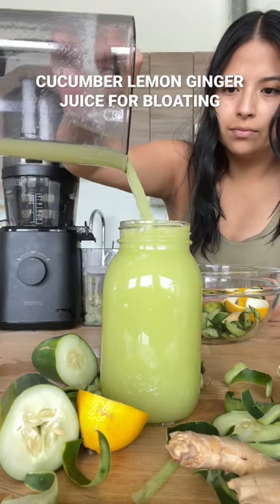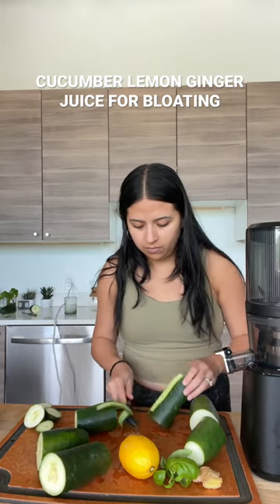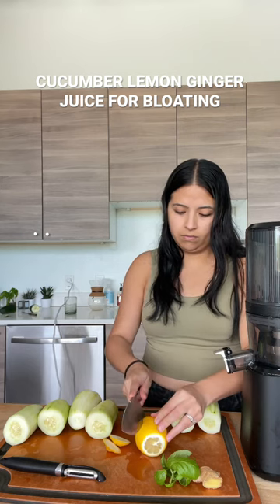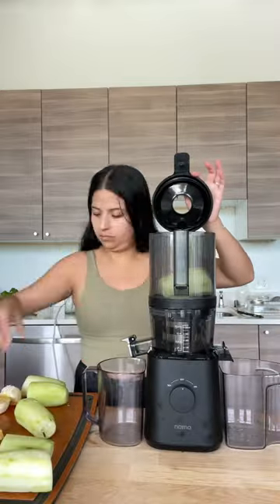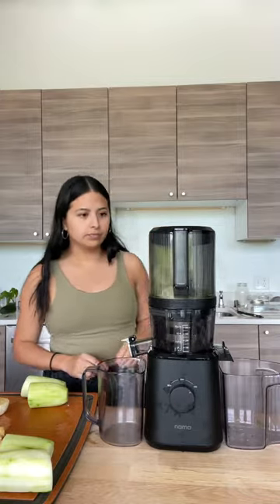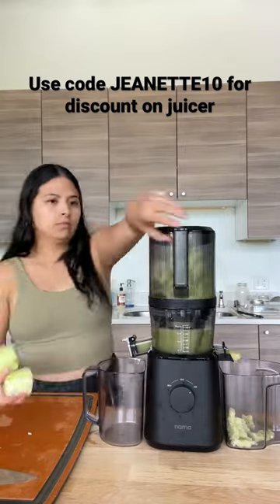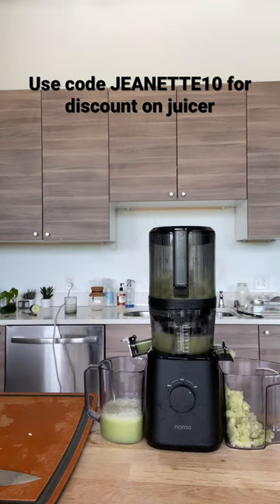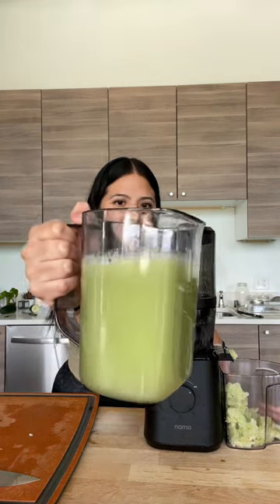Cucumber, lemon, and ginger juice recipe for bloating!